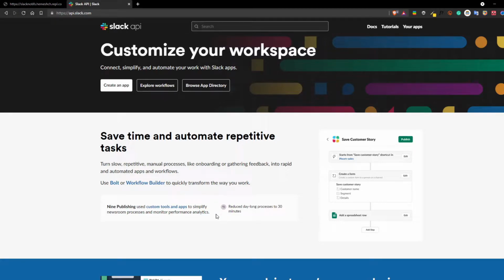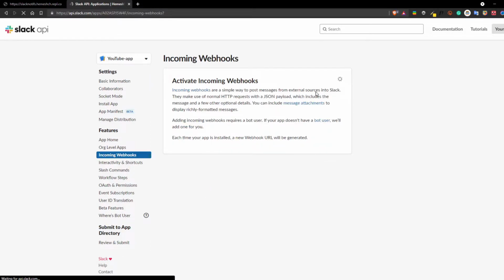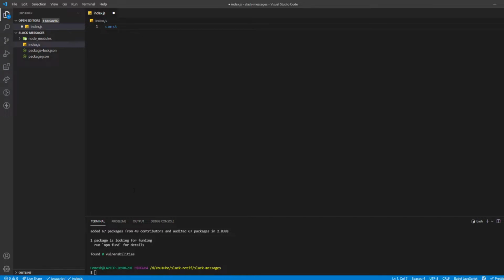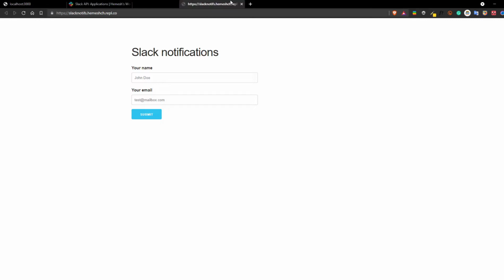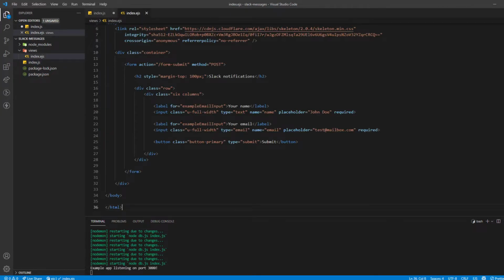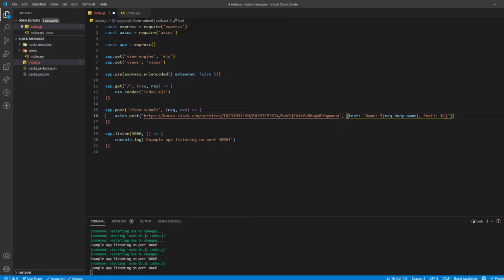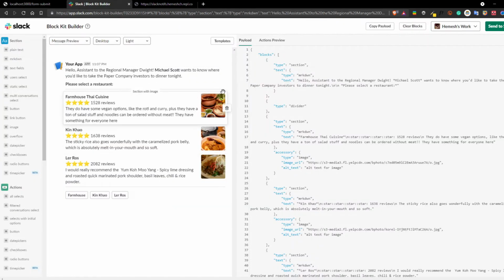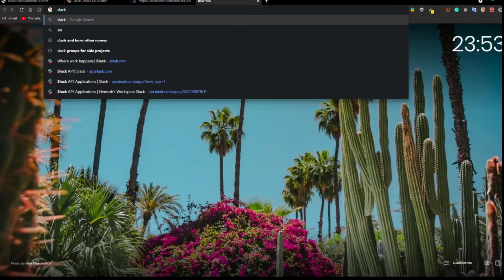How to send Slack Messages from Node.js? Slack Webhooks tutorial for beginners | heymesh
Hello everyone! In this video let's try to learn how to send messages on Slack from Node.js using Webhooks. No bot required!

The Tech stack I used in this video -
NodeJS, express, EJS with SkeletonCSS

About me -
Hi, I'm Hemesh Chadalavada and I am a 14-year-old indie web developer who loves making web apps. I also do electronics and ML. Recently, I was awarded the Pradhan Mantri Rashtriya Bal Puraskar (Civilian Award) in the category of Innovation.